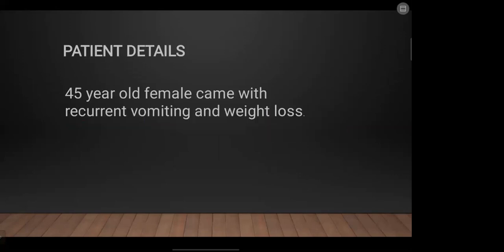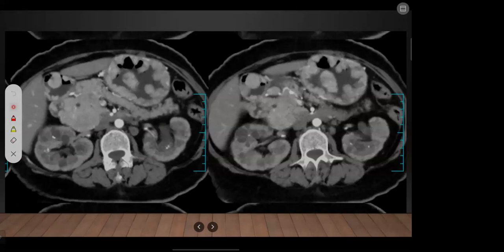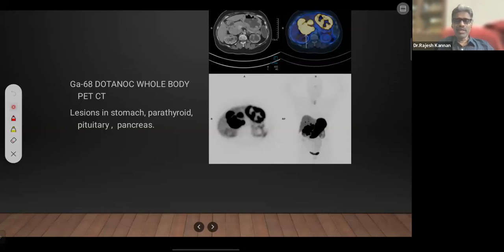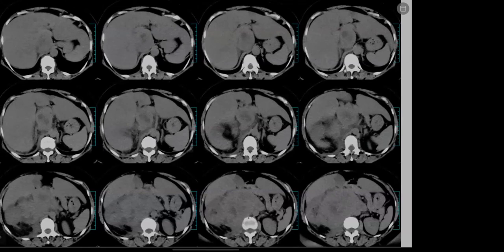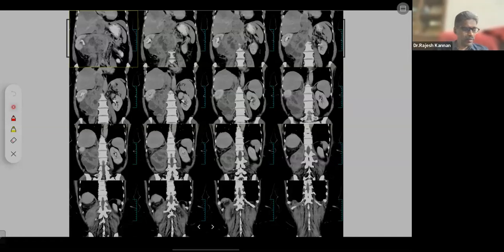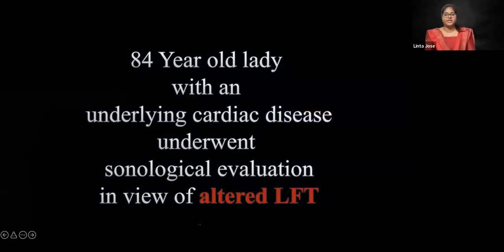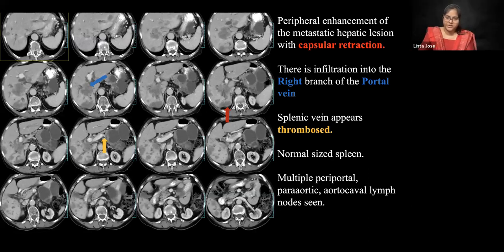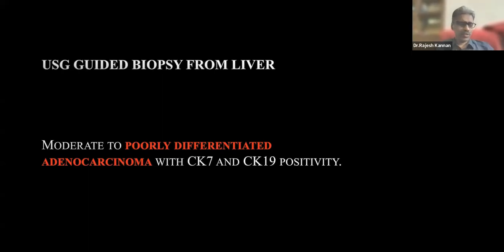PG case presentations on hepato-pancreatic system I MedPiper I JournoMed